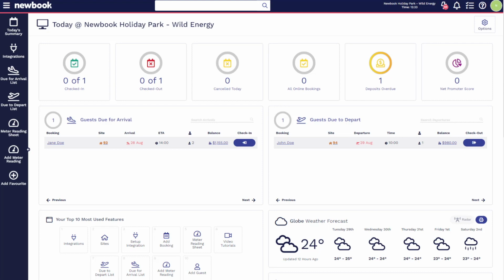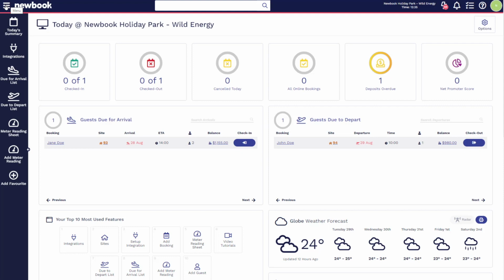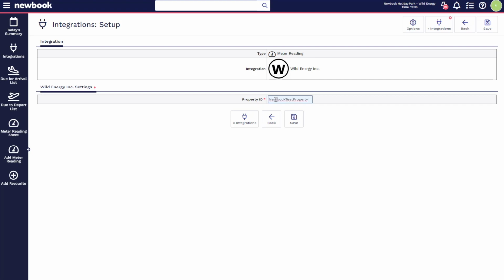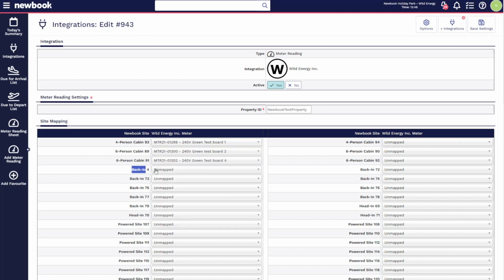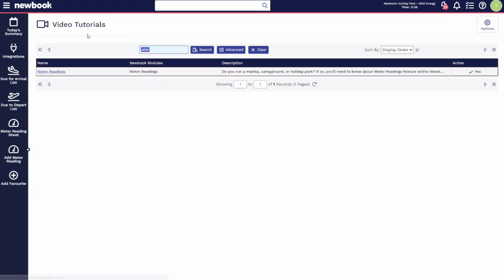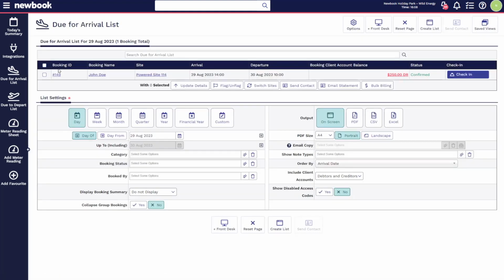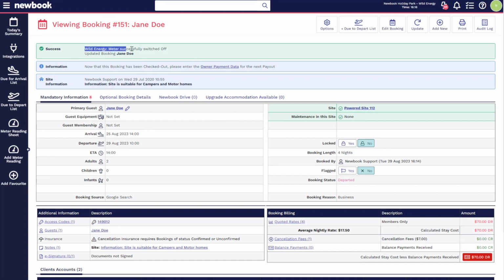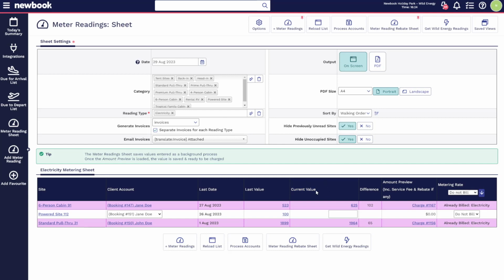How to Setup the Storable Newbook + Wild Energy Utility Integration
Learn how the Wild Energy + NewBook integration connects smart utility metering with your property management system to automate meter readings and simplify electricity cost recovery.

In this tutorial, we walk through the full setup process inside NewBook—from connecting your property ID and mapping meter serial numbers, to activating sites and importing live meter readings from Wild Energy. Once connected, meter reads can be automatically pulled into NewBook, allowing you to process charges directly to guest accounts without manual meter checks.

This integration helps campground operators streamline operations, reduce administrative work, and ensure accurate utility tracking during each guest stay.

In this video you’ll learn how to:
 • Connect the Wild Energy integration in NewBook
 • Enter your Wild Energy property ID
 • Map NewBook sites to Wild Energy meter serial numbers
 • Activate meters automatically when guests check in
 • Import live meter readings from Wild Energy
 • Process electricity usage charges to guest accounts

With Wild Energy’s smart meters and NewBook’s PMS automation, campgrounds can manage utility usage more efficiently while keeping operations simple for staff.

For more information about implementing Wild Energy Smart Utility Metering at your campground,

Or contact the NewBook training and support team to learn more about enabling the integration.